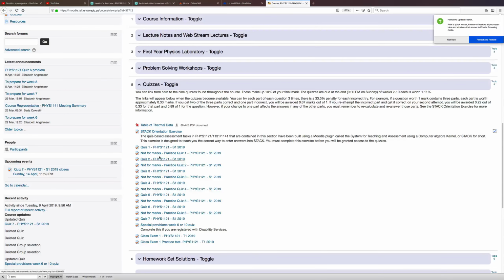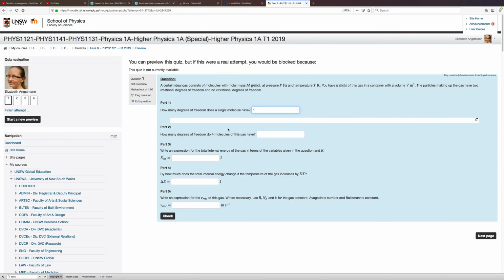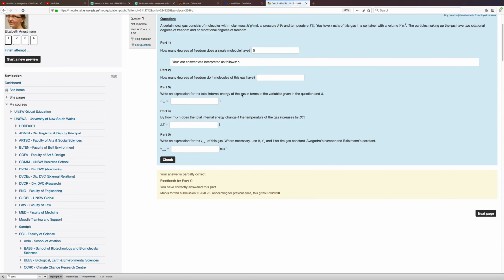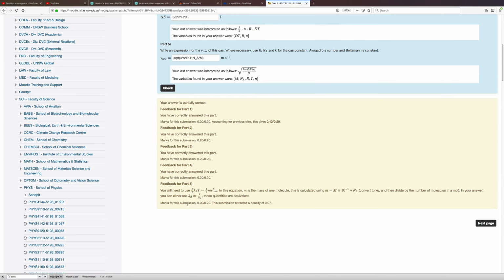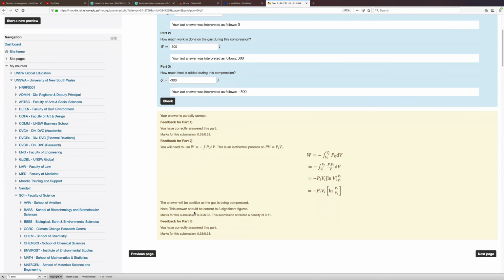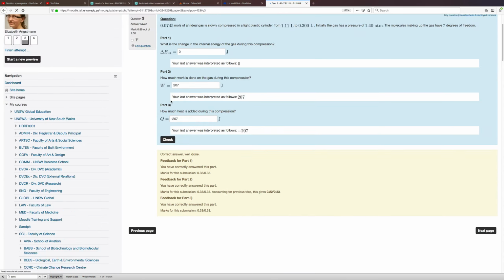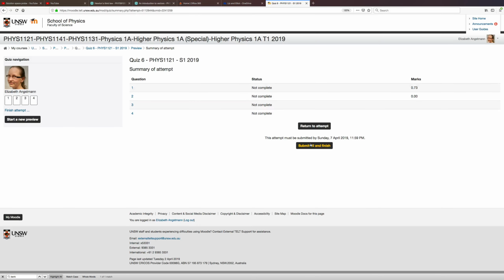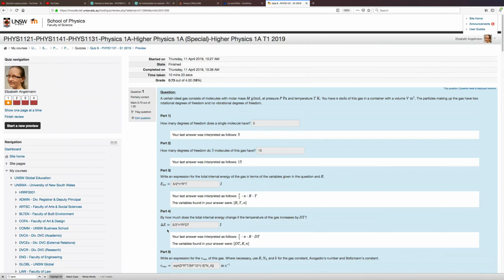At home quiz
Screencast of how the at home quizzes work for students in Physics 1A.